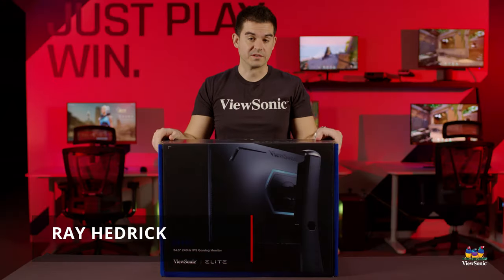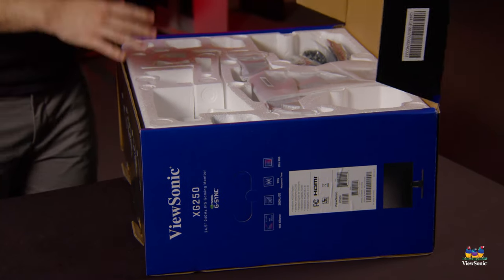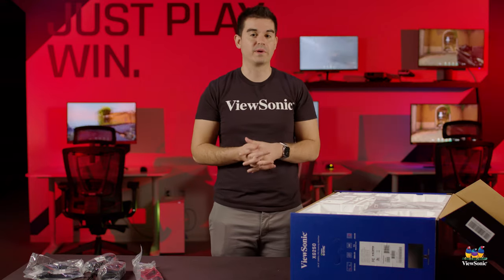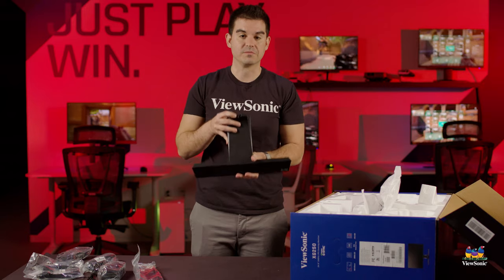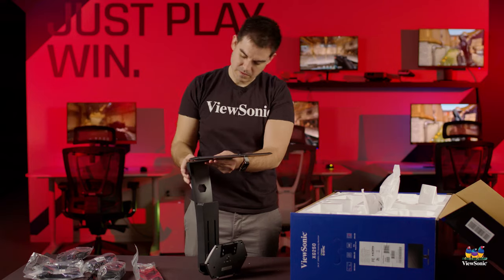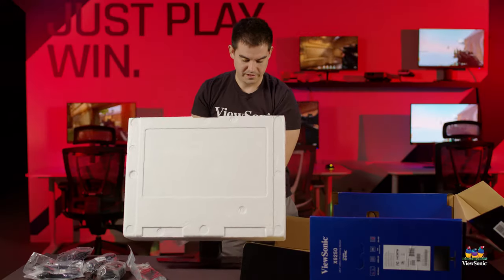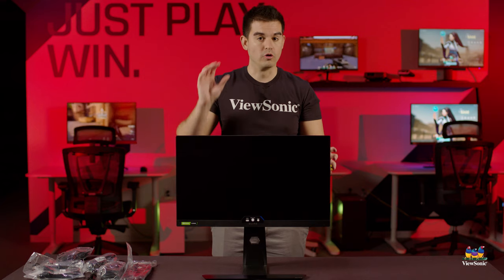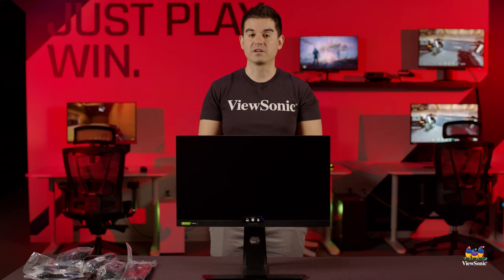Unboxing the XG250 25" 240Hz IPS Gaming Monitor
Gain the edge you need over the competition with the ViewSonic ELITE XG250. Overclock the refresh rate up to 280Hz (default 240Hz) for ultra-smooth gameplay and aim with precision thanks to the 1ms response time.